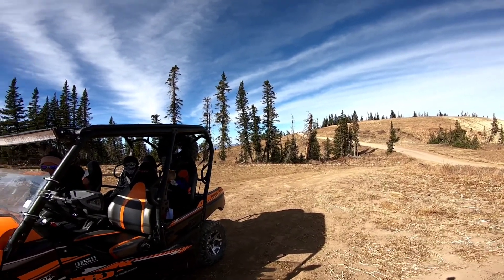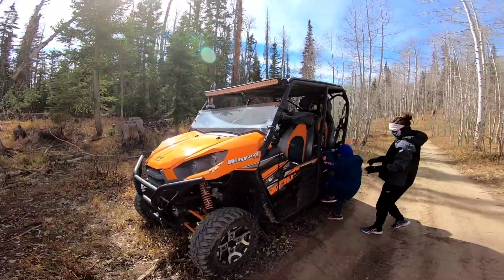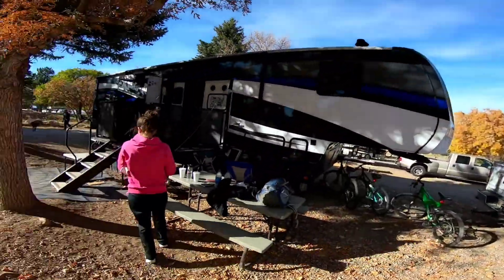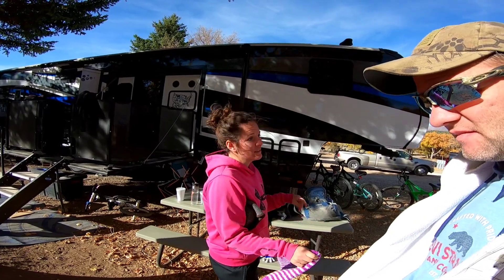Side x Side Utah Adventure | UTV Skyline Drive | Pleasant Creek RV Resort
While staying our month at Pleasant Creek RV Resort, we were able to rent a SxS to explore Skyline Drive. Great campground, great people, great adventure! Highly recommend Pleasant Creek RV Resort and exploring the Mount Pleasant, Utah area!

Welcome to Hitch to Hitch! We are a family of 4 from the MS Gulf Coast living fulltime in our fifth wheel. We ❤️ roadschooling, adventures, hiking, camping, family time, waterfalls, and ice cream!!